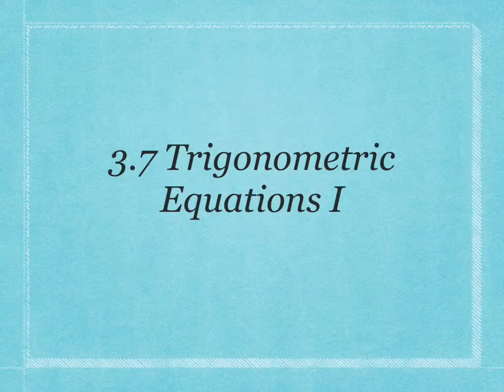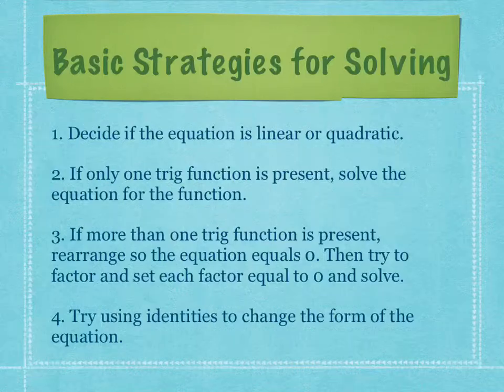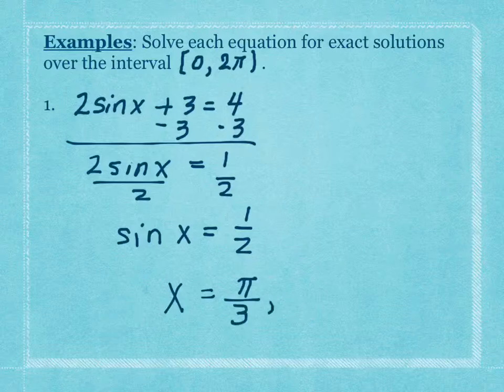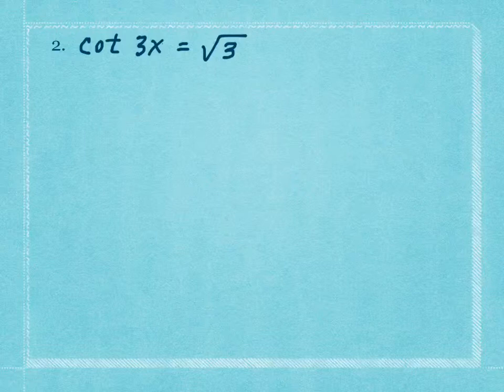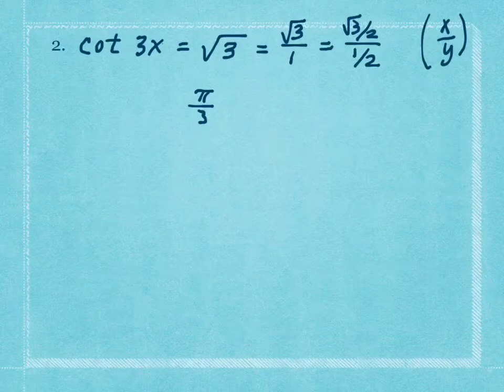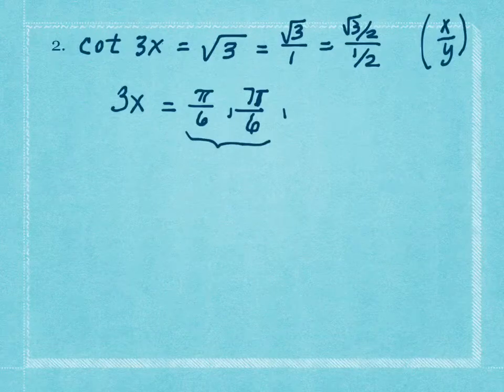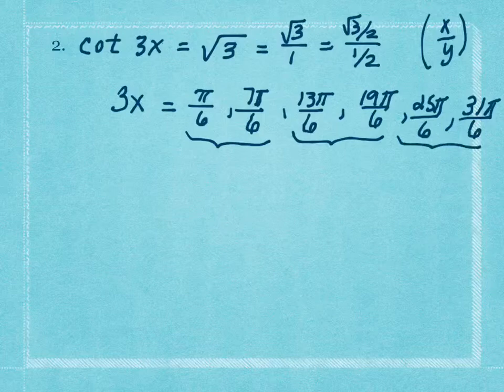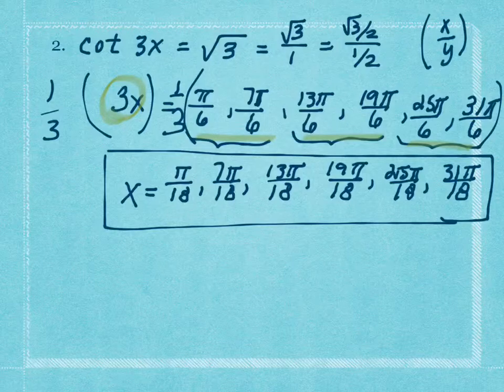3.7 Trigonometric Equations I (part 1)